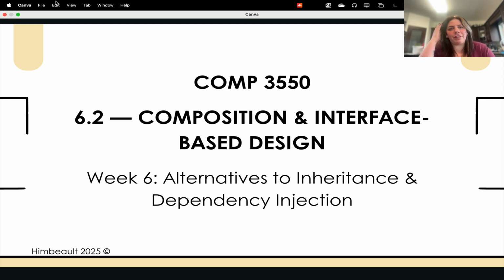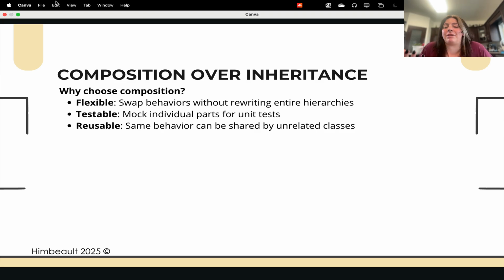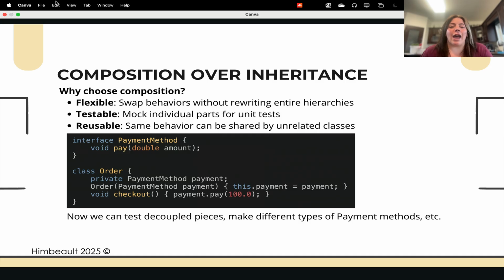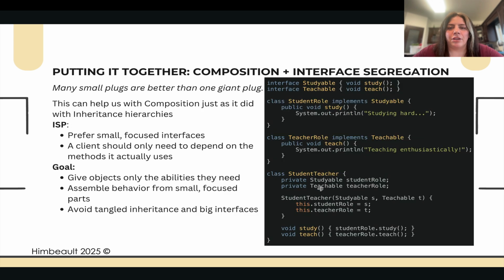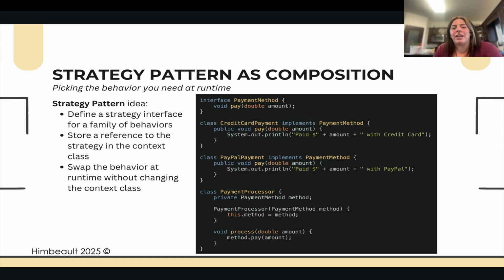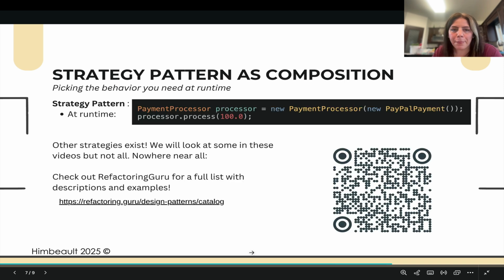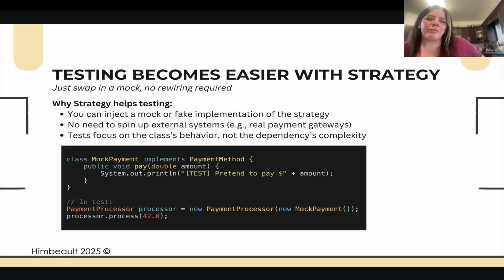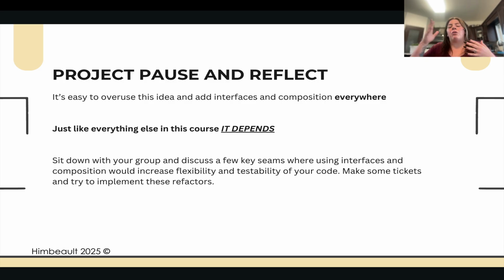[6.2] Composition & Interface-Based Design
Learn how “has-a” and “uses-a” designs improve flexibility. See how small interfaces and composition (e.g., strategy pattern) make code easier to extend, test, and refactor compared to rigid hierarchies.